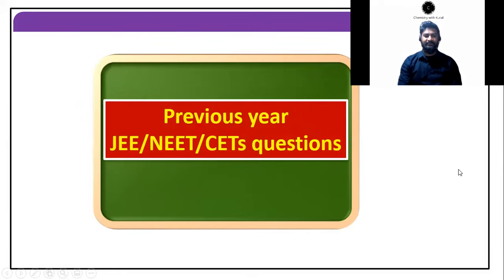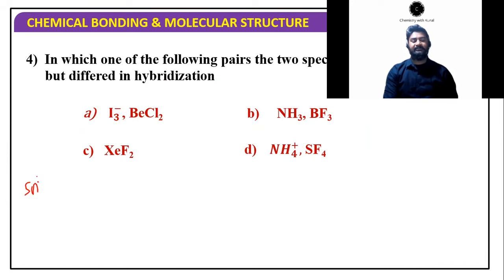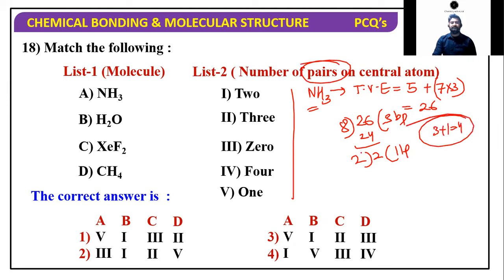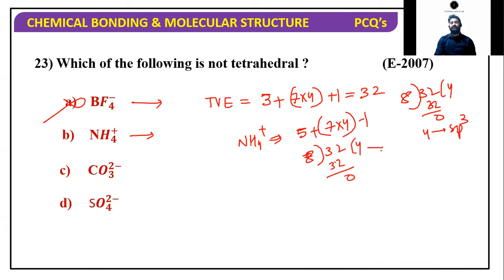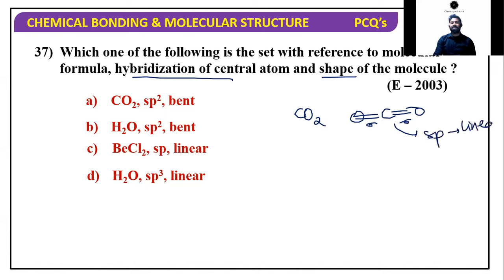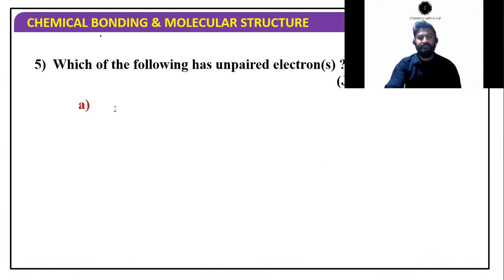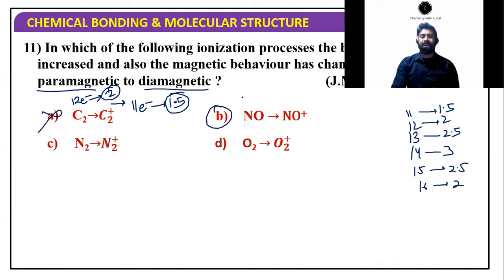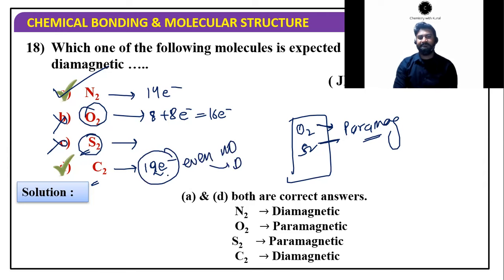25 Previous year questions ( PYQs ) solving on the topics of Hybridization, MOT,Bond length& order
In this video we have attempted to solve previous year questions from various JEE/NEET/CETs papers in the easiest way possible to save time in the speed and accuracy based exam.